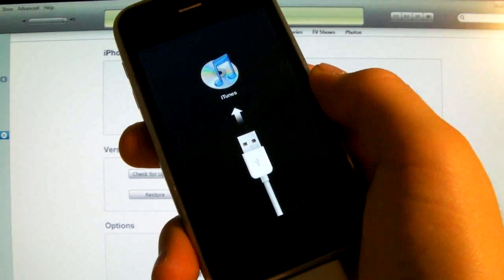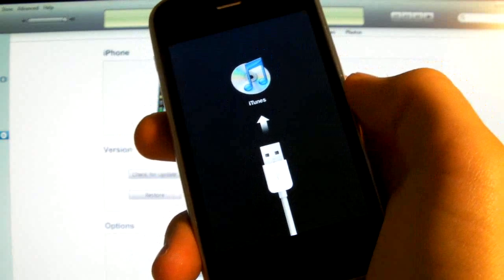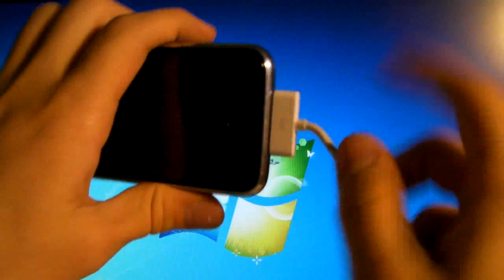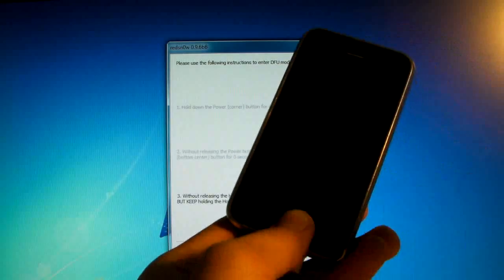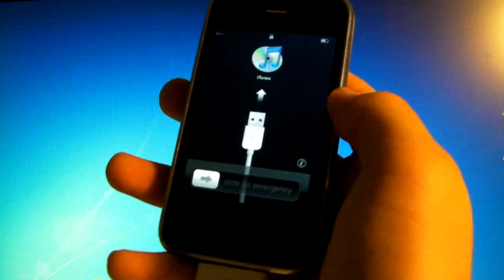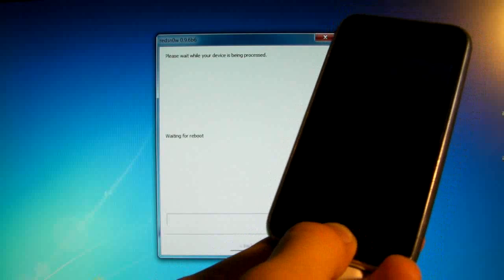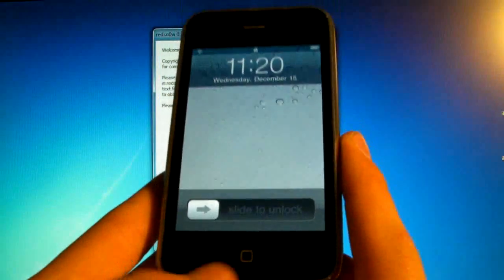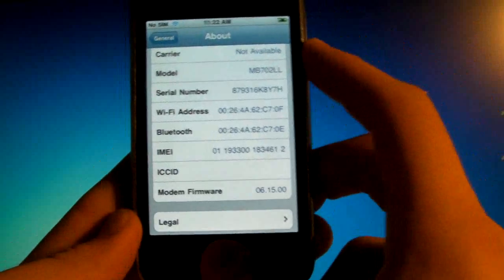Restore & Update iPhone 3Gs/3G To 4.2.1 On 6.15.00 Baseband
PLEASE READ!!!

This Video Will Restore A Bricked 3G Or 3GS New Or Old Bootrom And Can Also Update Your Working 4.1 iPhone 3G/3Gs To 4.2.1 On 6.15.00 Baseband